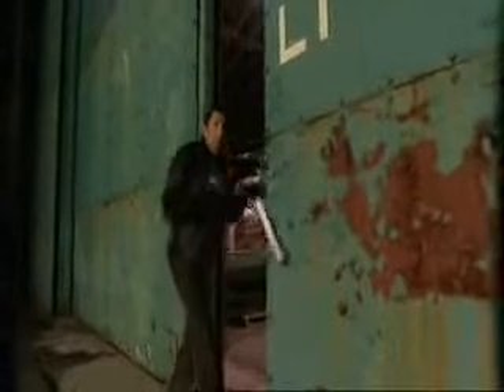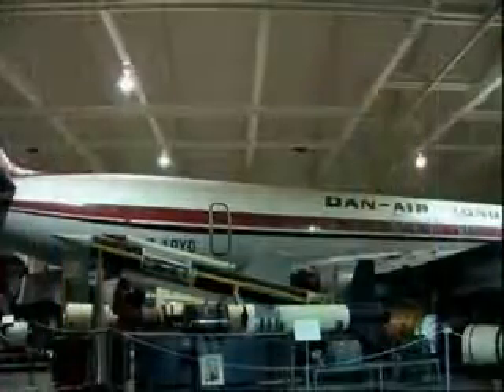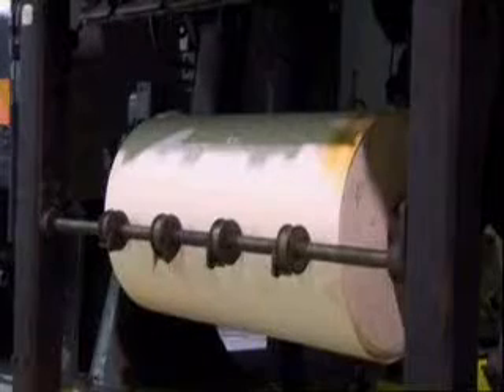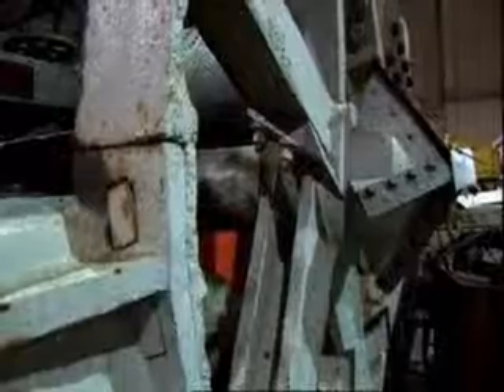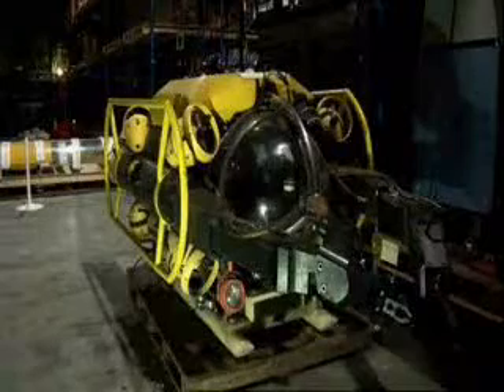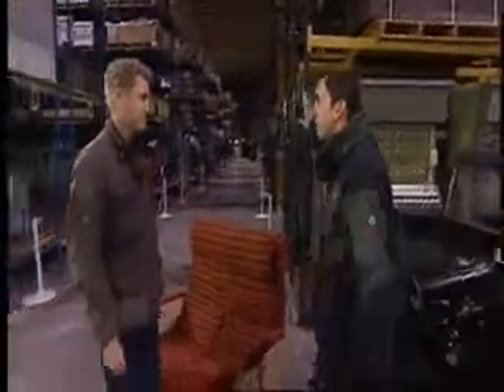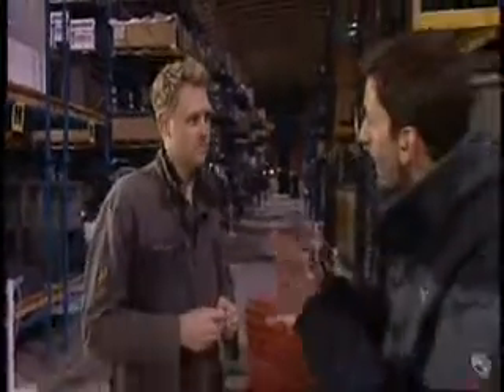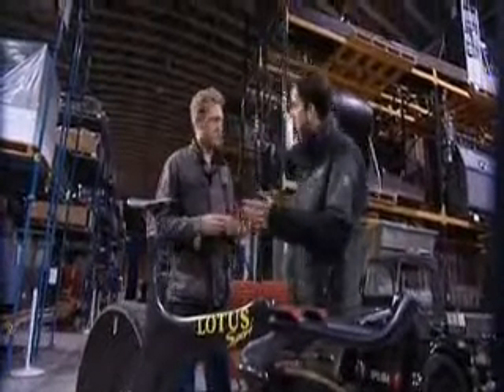BBC one show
one show talk about inspired science museum